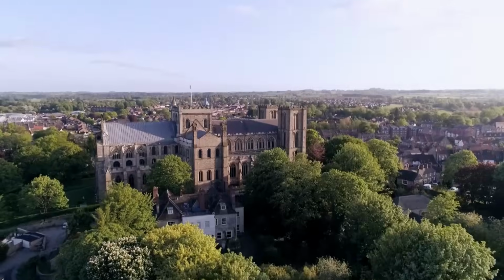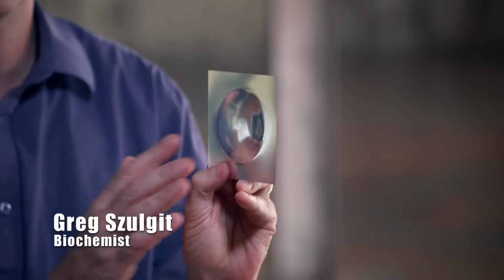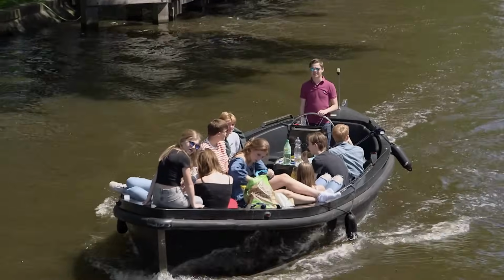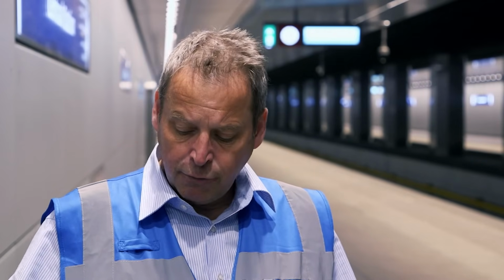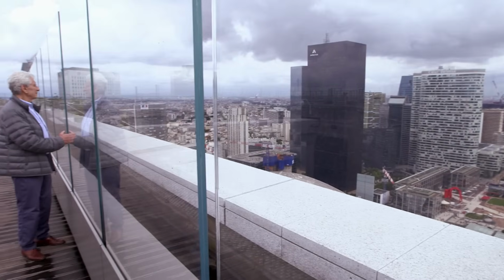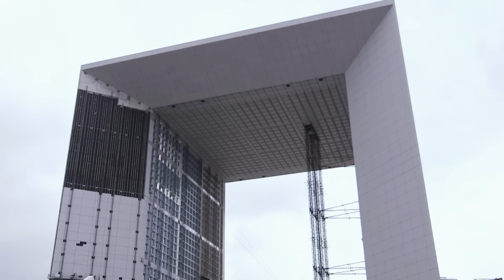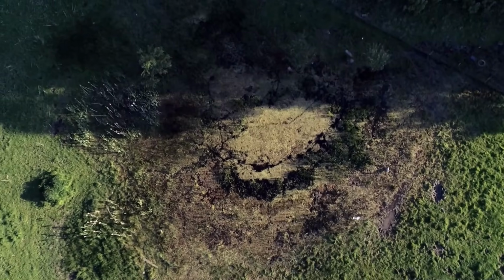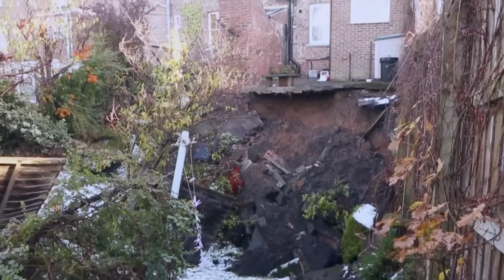Dallas Skyscraper Glare - Massive Engineering Mistakes - S01 EP5 - Engineering Documentary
In this episode, we delve into the unforeseen consequences of a Dallas skyscraper's design, Museum Tower. Despite its stunning facade, its reflective glass causes intense glare affecting local businesses, residents and an art gallery. Can engineers fix this dazzling disaster

Massive Engineering Mistakes is a riveting series that explores the daunting realm of architectural blunders and engineering catastrophes. From gravity-defying towers on the brink of collapse to bridges built upside-down and airports slowly sinking into the sea, these ambitious missteps redefine the boundaries of scientific innovation. Yet amidst chaos, the genius of human ingenuity shines, crafting solutions as awe-inspiring as the disasters themselves. Unveiling the precarious balance between triumph and failure, this show offers a thrilling journey into the world of spectacular engineering errors and their extraordinary rectifications.